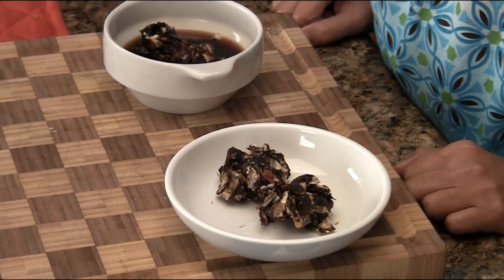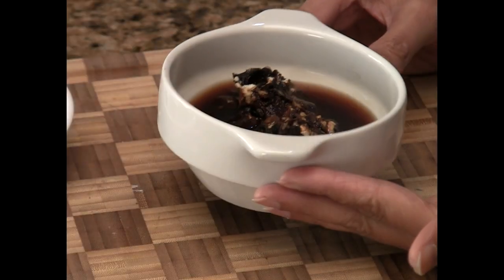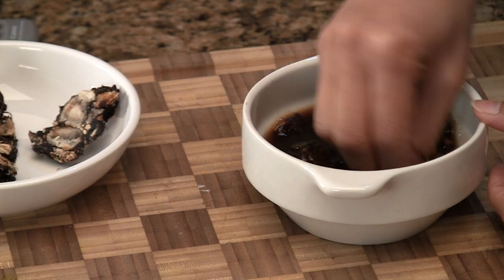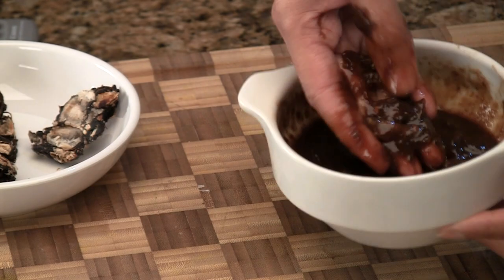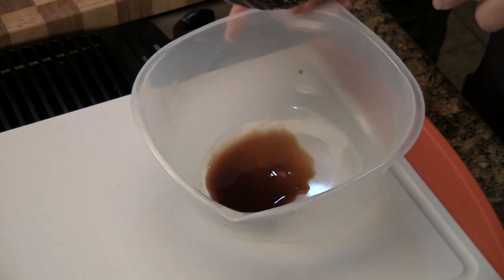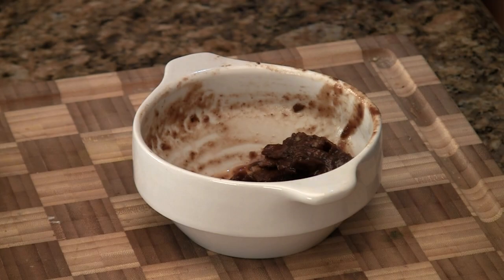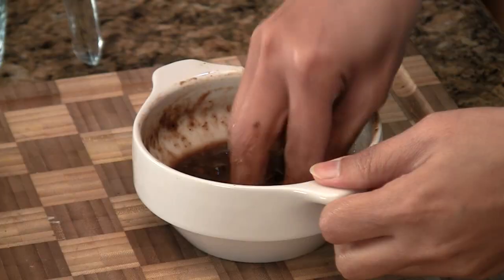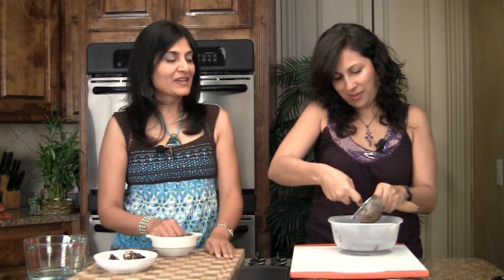Tip Tuesday - Tamarind Pulp / Paste | Show Me The Curry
Taking out Tamarind Paste or Pulp from Tamarind may be one of the easiest things for some but not for some! The store bought paste jars are really convenient to have around but if you follow a few easy steps -- it can be just as simple for everyone.

How to make tamarind pulp at home, homemade tamarind paste, what is tamarind, tamarind recipes, Indian kitchen tips and tricks.